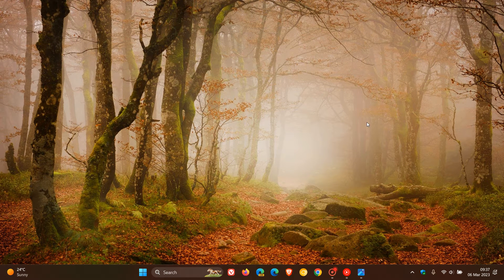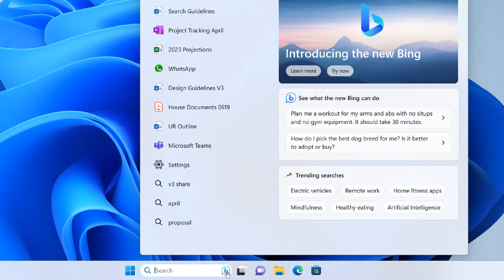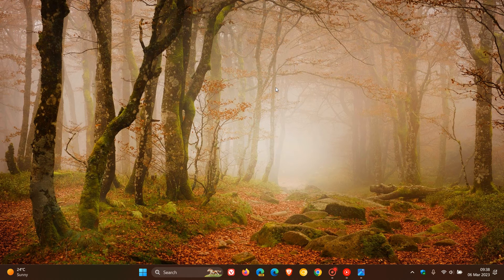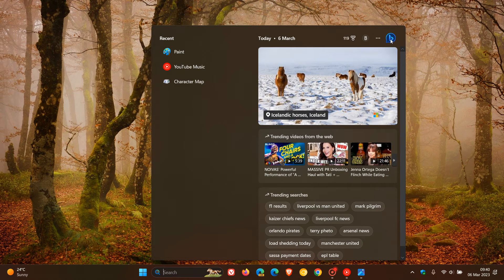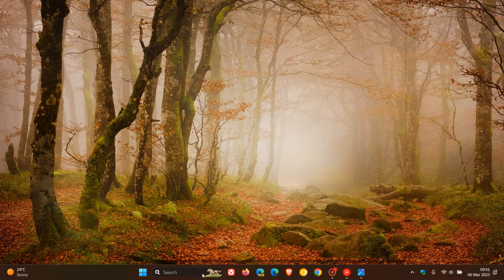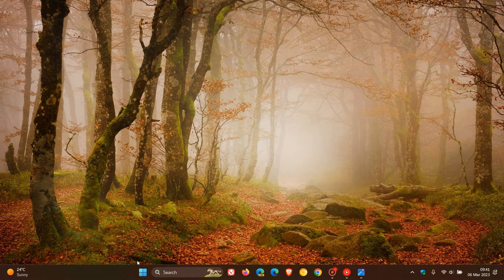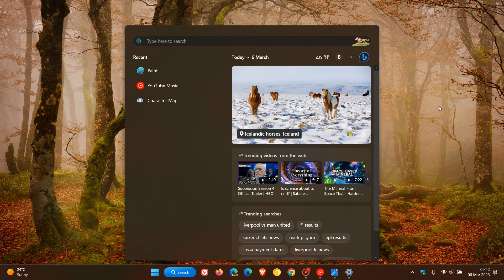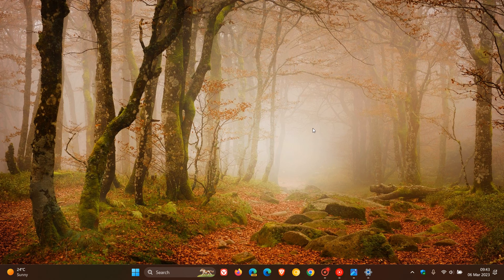Microsoft starts removing new Bing from Windows Taskbar search box | Search Highlights icon info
There are reports that the Bing icon is no longer available on the Windows taskbar search bar. We also look at some information regarding the Search Highlights in the taskbar Search box and how to remove and enable it.